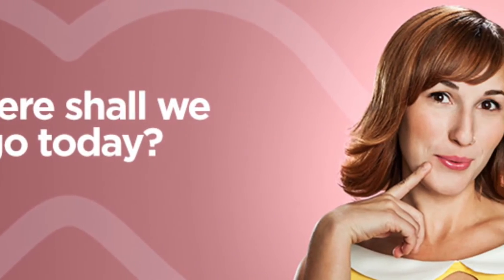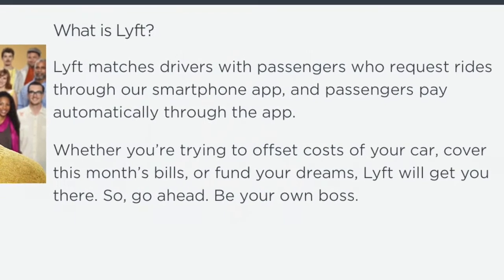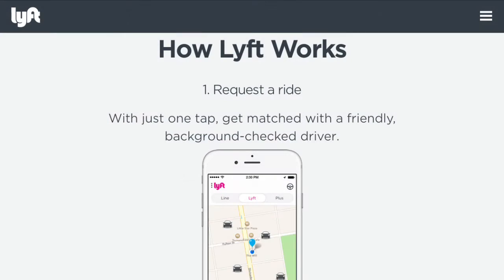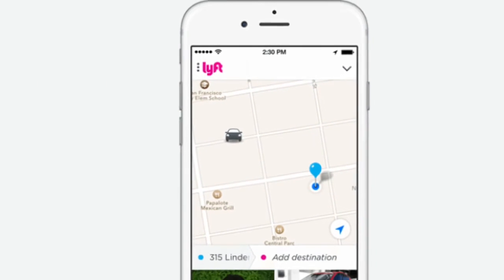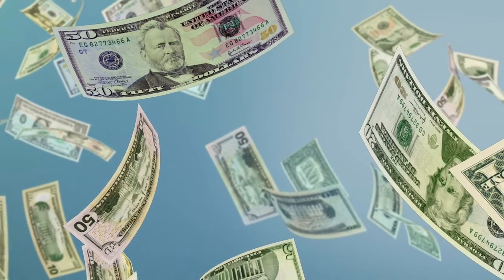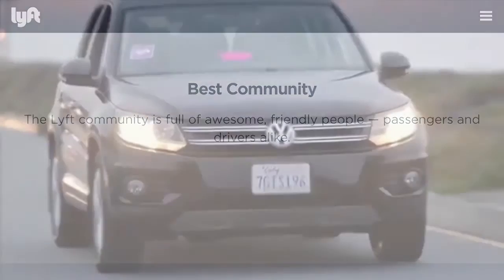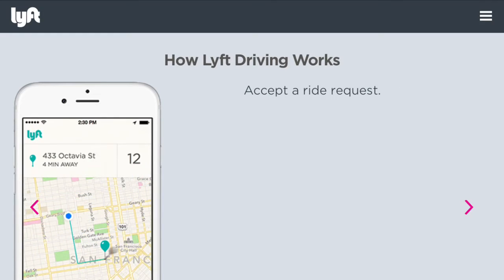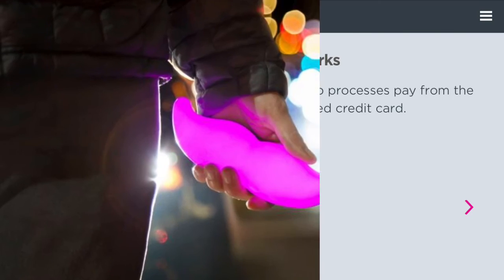What is LYFT? (This video explains LYFT driving and riding)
What is LYFT? Finally an explanation.! LYFT is NOT UBER.

NEED A RIDE? TRY A FREE LYFT!

-Need a designated driver?
-Need a ride to doctor or clinic?
-Need a lift to or from the airport?
-Need a ride back from dropping your car for service?

Get your first LYFT ride free, up to $20 value! (at time of post) Try LYFT for a convenient, safe and quick pick up and leave your car at home. There is such a thing as a FREE ride.

Download the LYFT app and enter the code - NOTACAB - in the payment section to claim this credit.